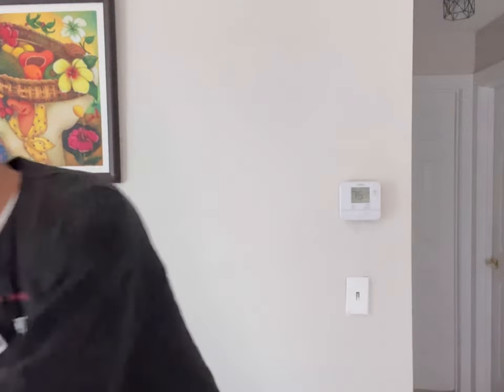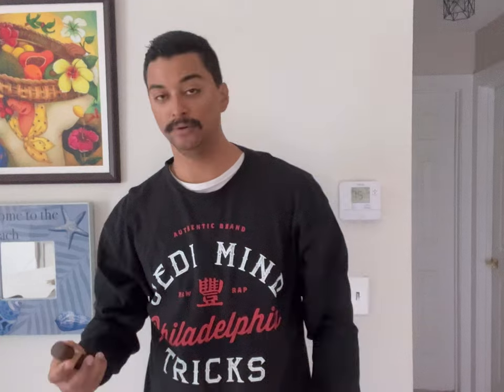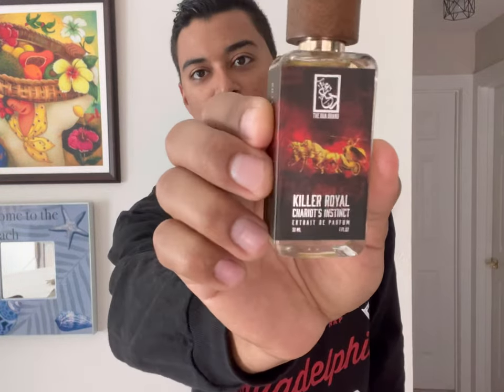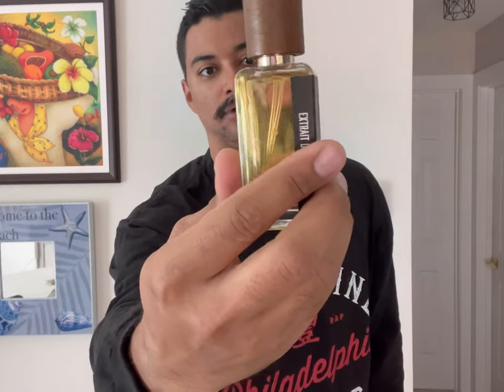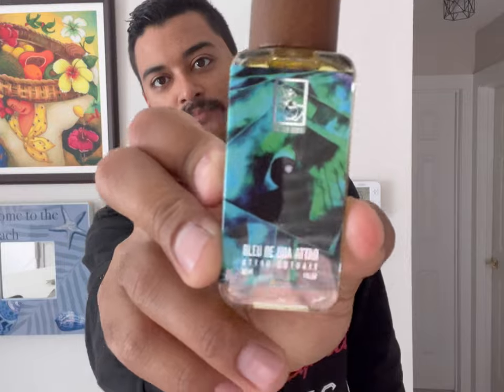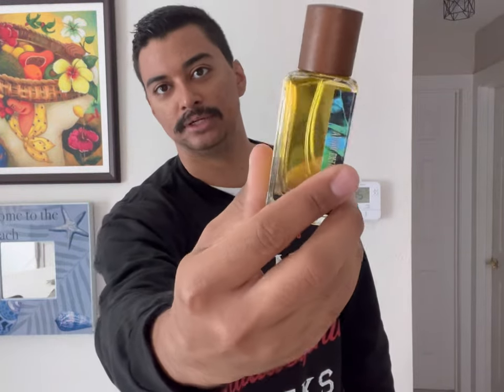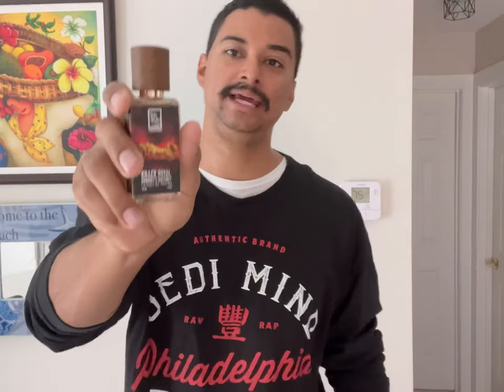DUA BLEU DE DUA ATTAR/ DUA KILLER ROYAL CHARIOT INSTINCT